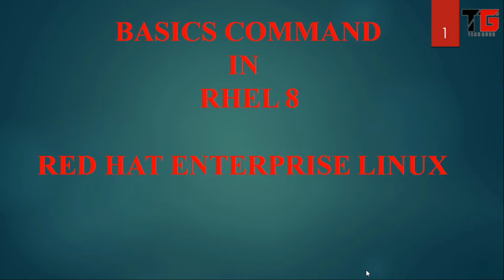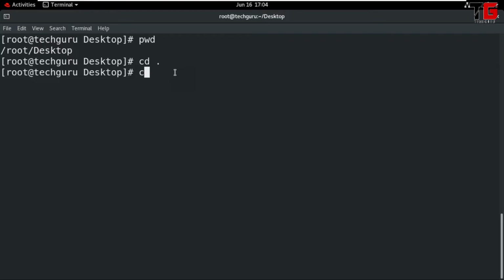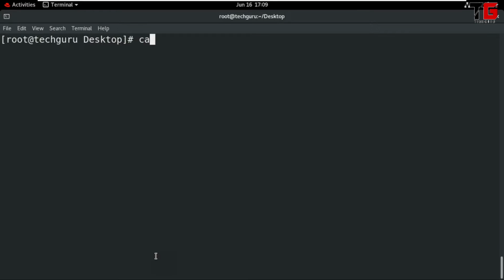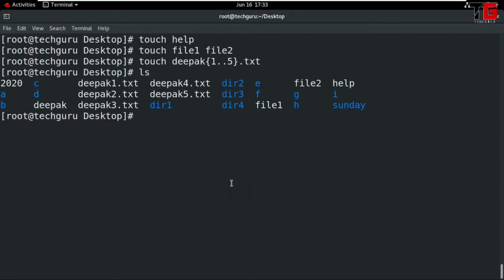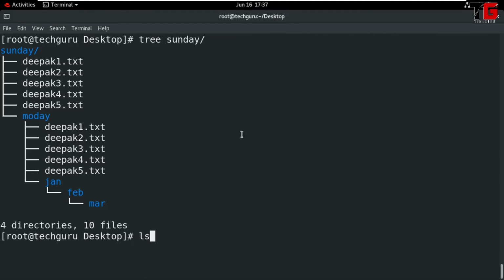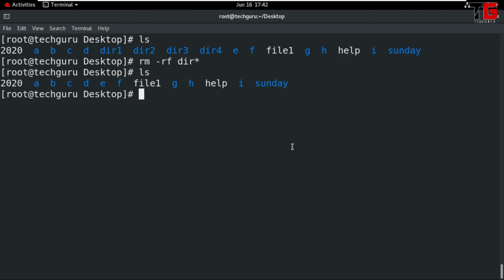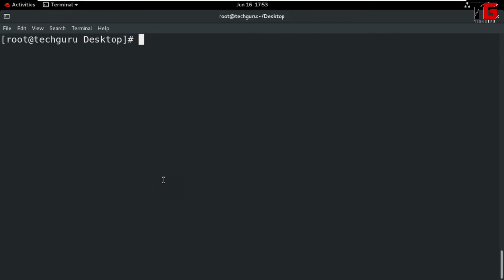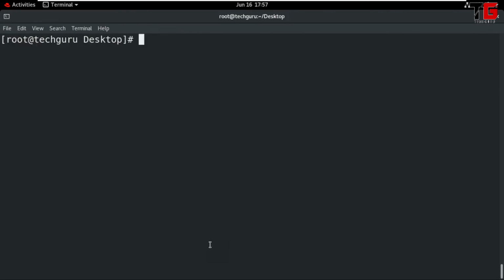Basic Commands Of RHEL 8 In English By Deepak Sood || Video-4 || Tech GURU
in this video you will learn basic commands of RHEL8. commands are:
1.Mkdir
2. Touch
3. ls
4. Cal
7. Cat
8. Tac
9. Echo
10. Cd
11. Cp
12. Mv
13. Head
14. Tail
15. Wc
16. Hostname
17. Whoami
18. Rm
19. History
20. Hostnamectl